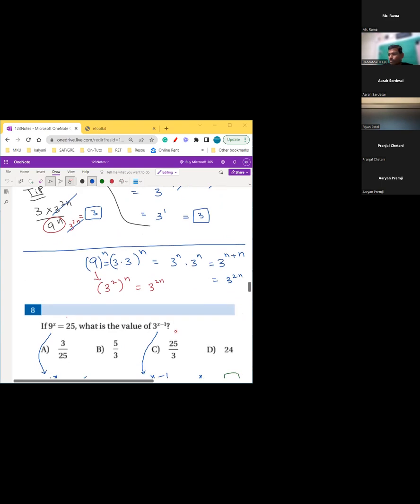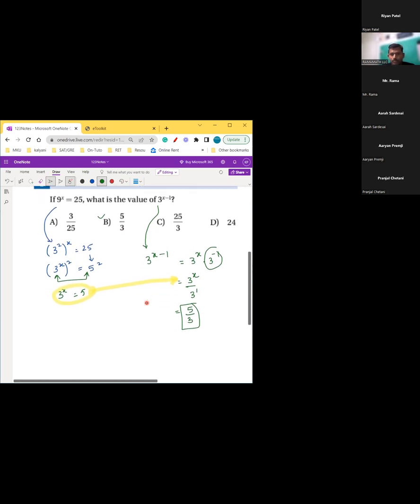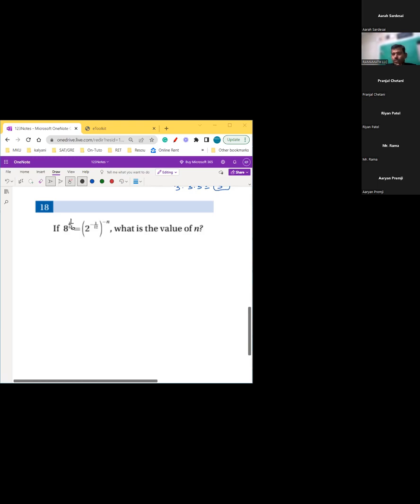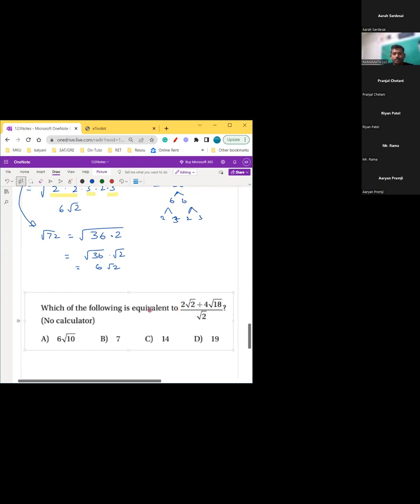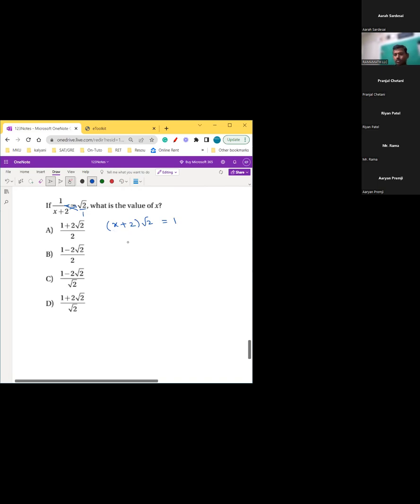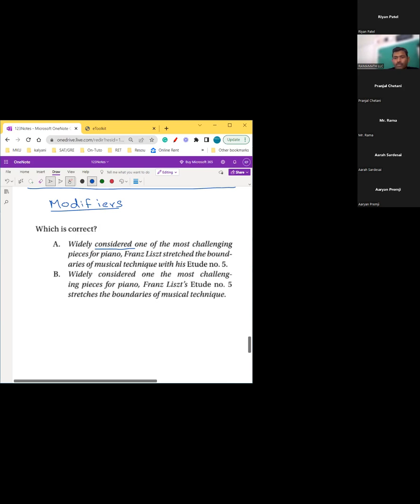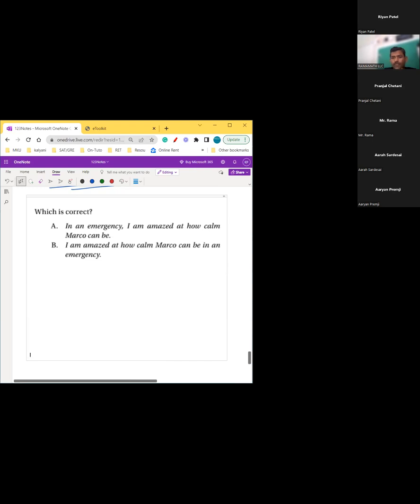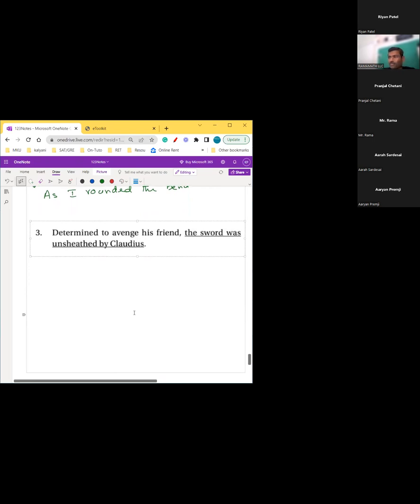SAT/PSAT Exponents and Radicals